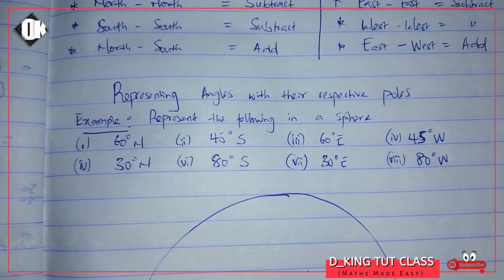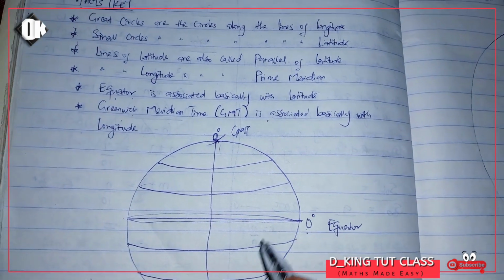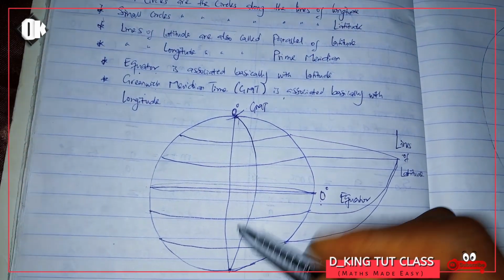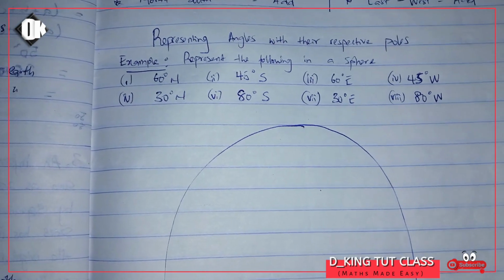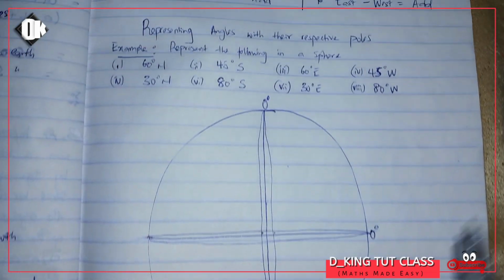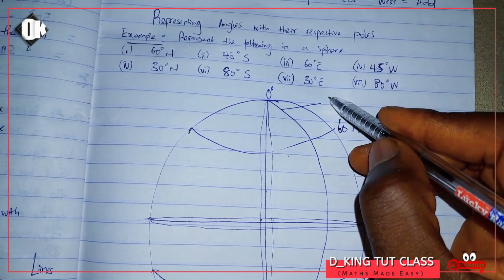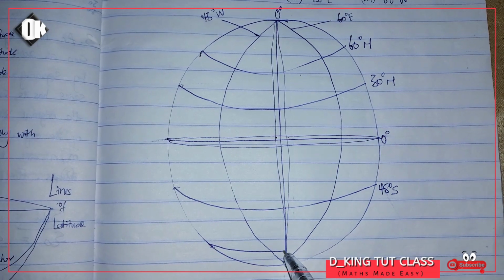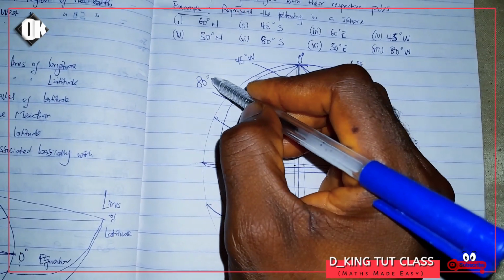Latitude and Longitude 2 - Representing angles with their respective poles.